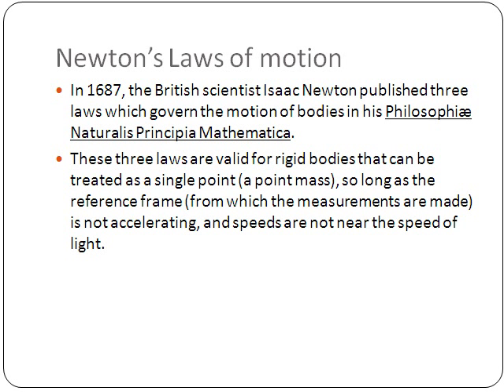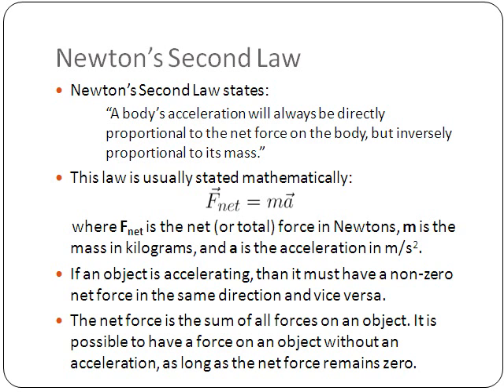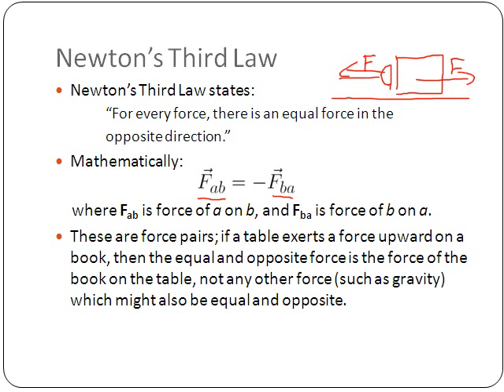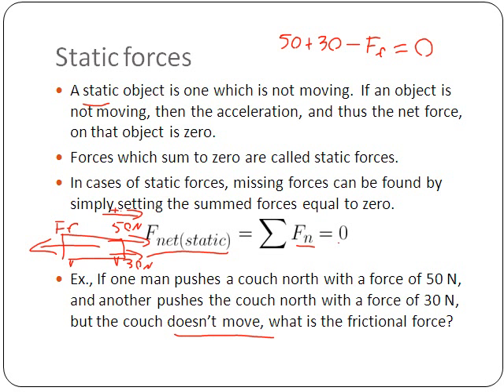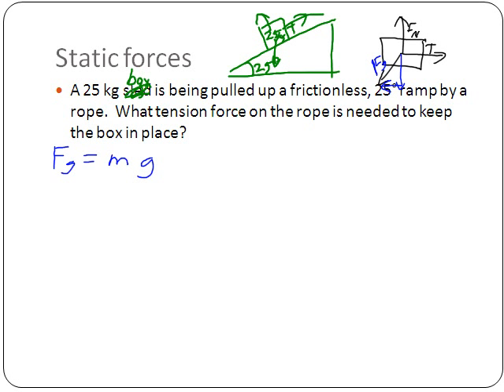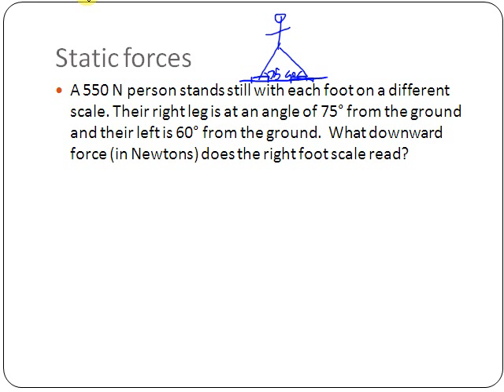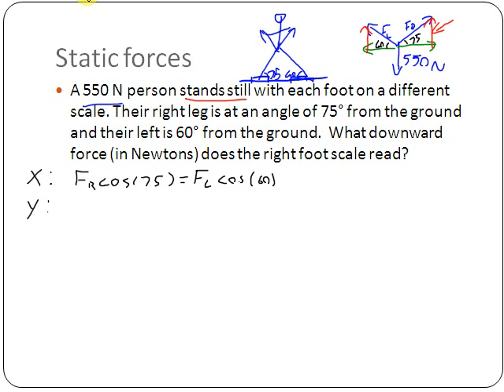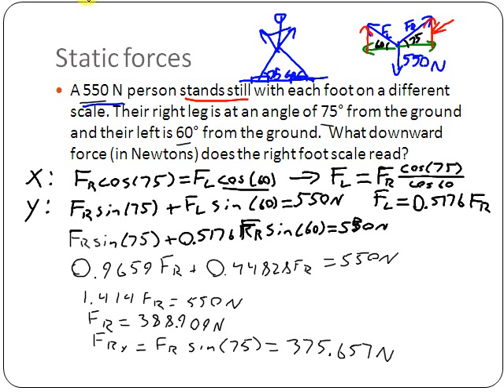Physics (Mechanics) - Newton's Laws 1